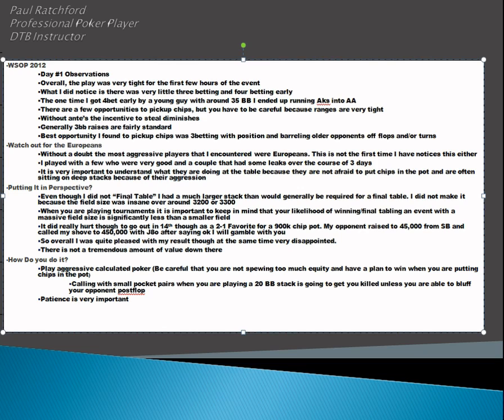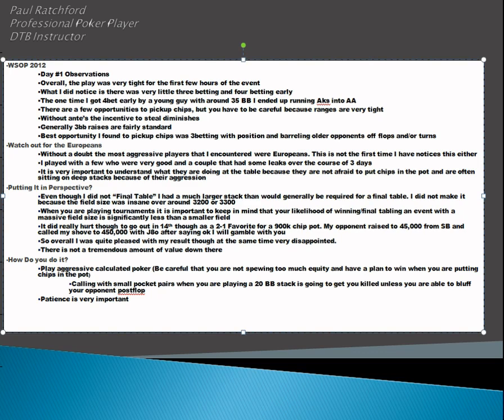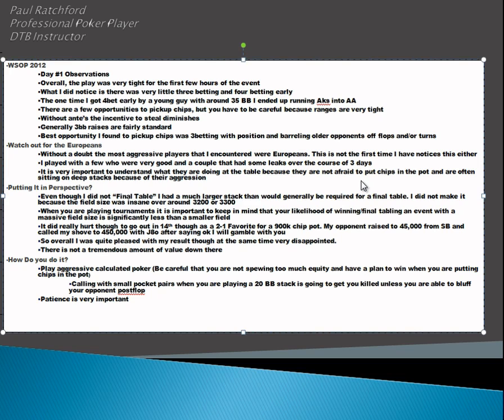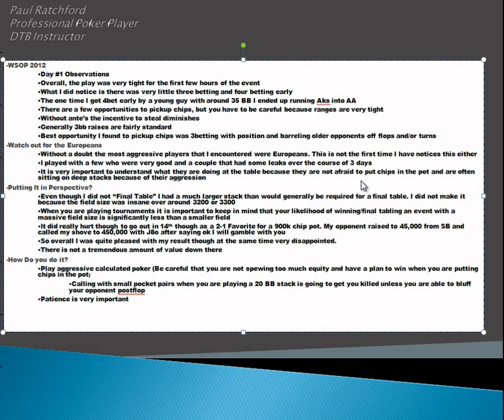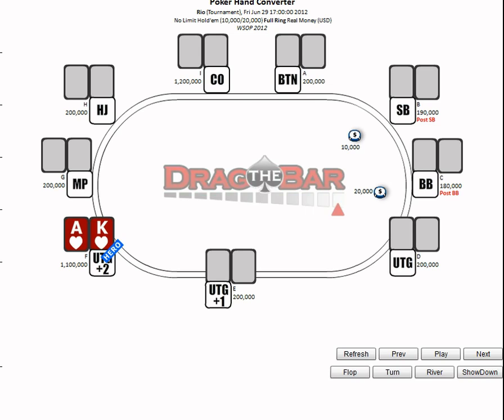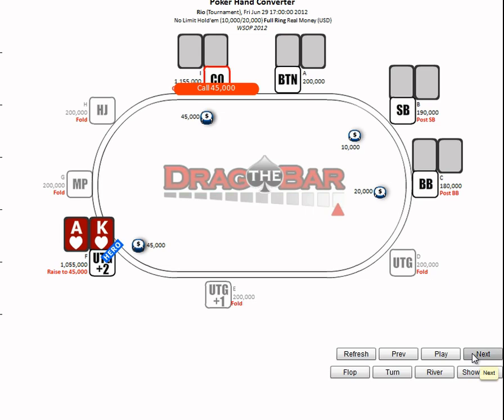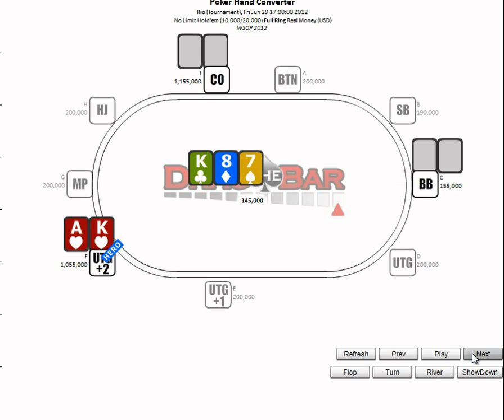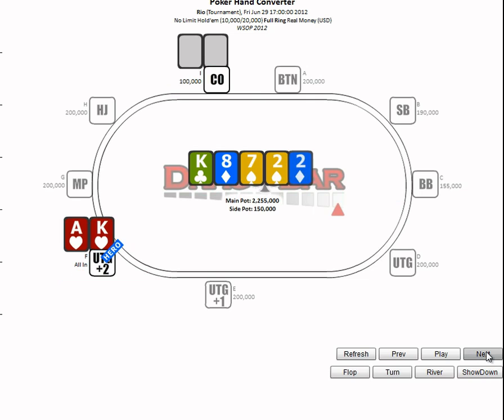WSOP 2012 14th Place! (Part I)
In this video I discuss my deep run in a WSOP NLHE event. I have also used DTB's hand creator to help replay some interesting hands that occurred at my tables during the 3day run.